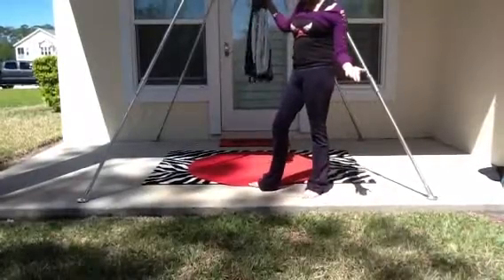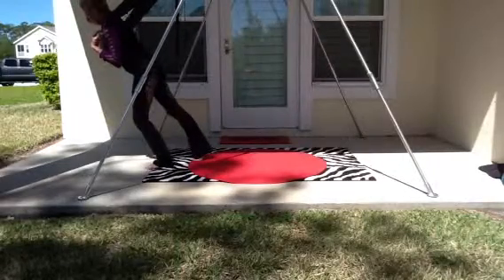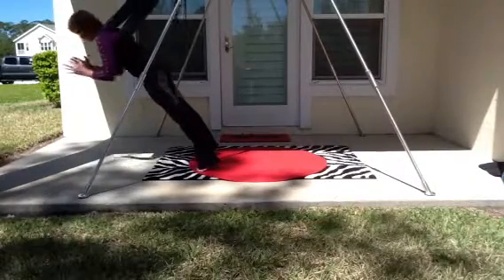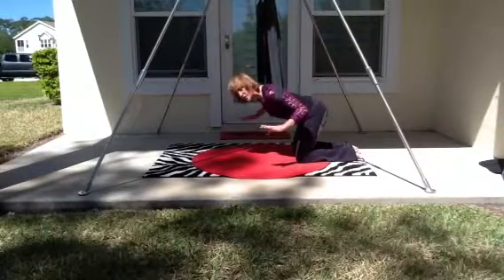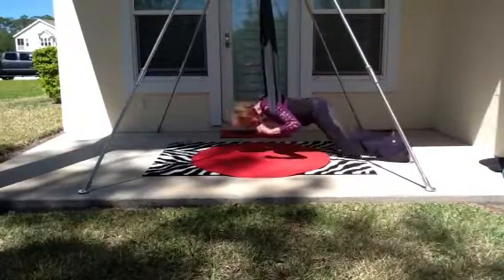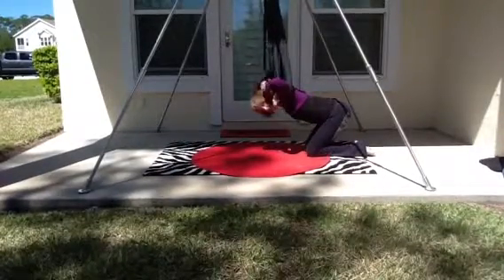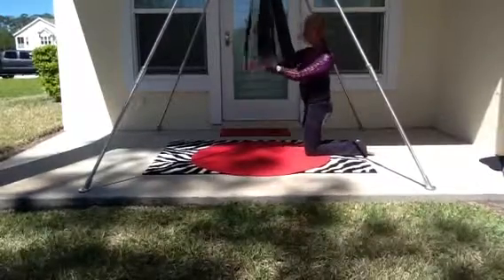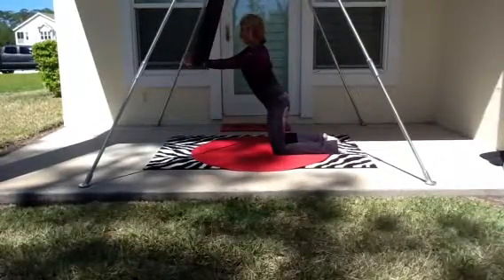Fly Gym Centerpoint Series 6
Progressive planks using Med Height Loops. Includes Straight arm Lat Press downs.